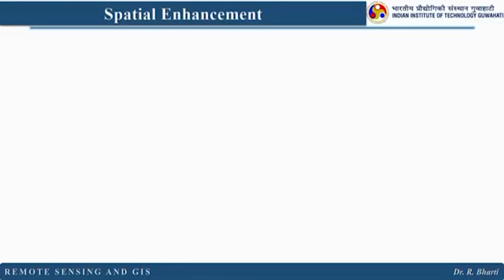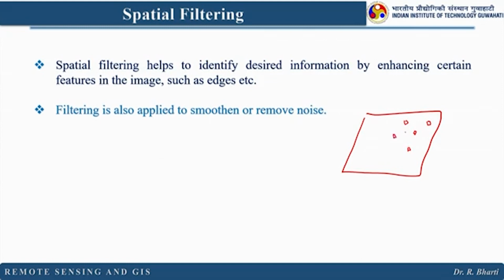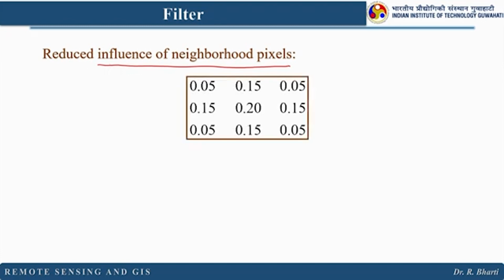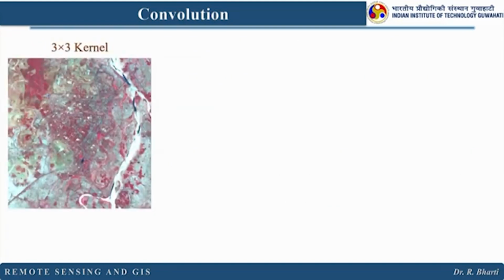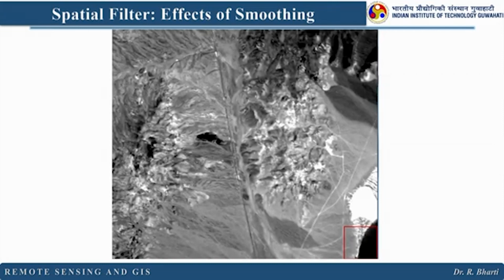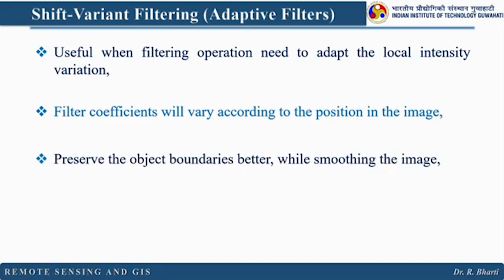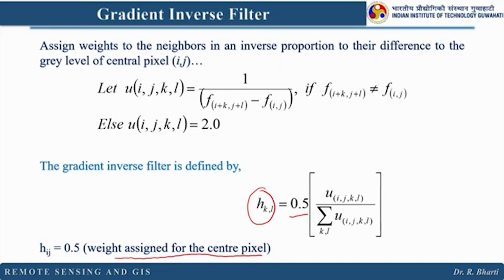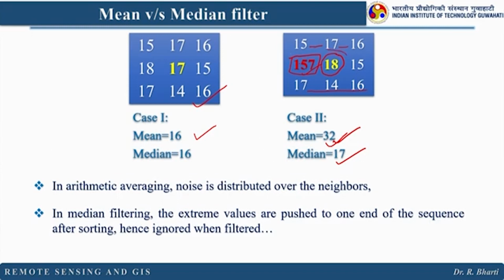DIP-II CH23SP swayamprabha